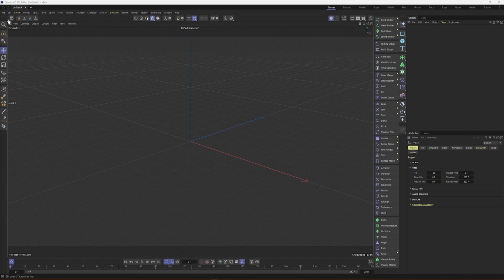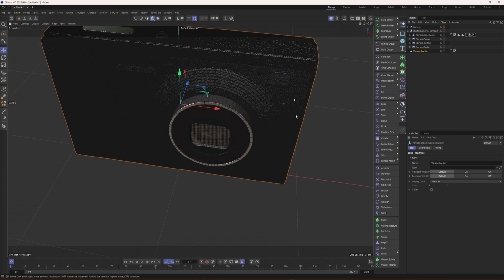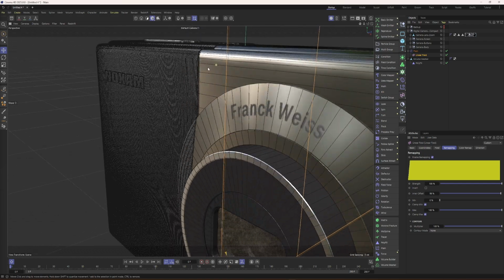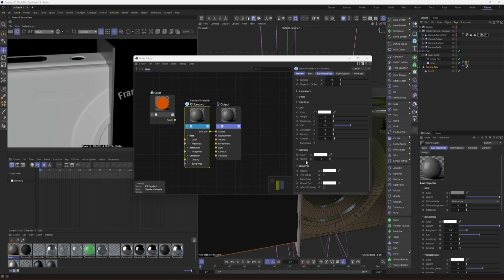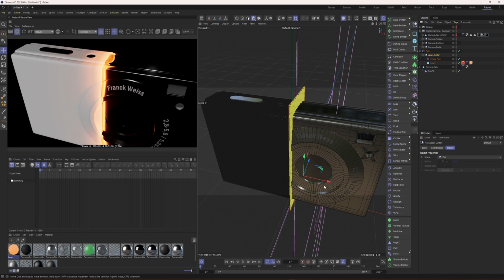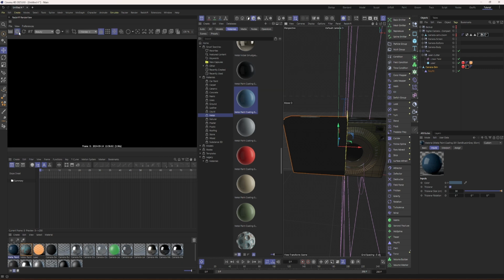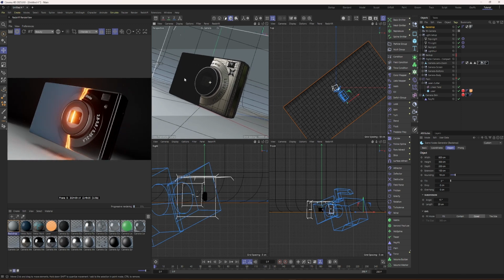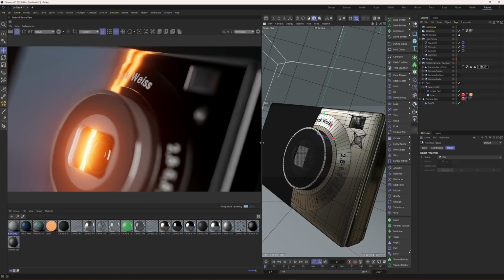Ultimate C4D Tutorial: Building a Versatile Laser Cutter for Any 3D Object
Hey guys, in this tutorial, I'll show you a technique for building a laser cutter in Cinema 4D. I also used this technique and rig system in a client project. I hope you enjoy!

Robert